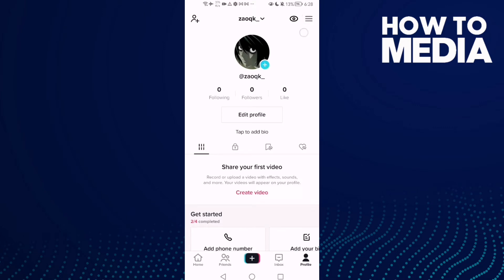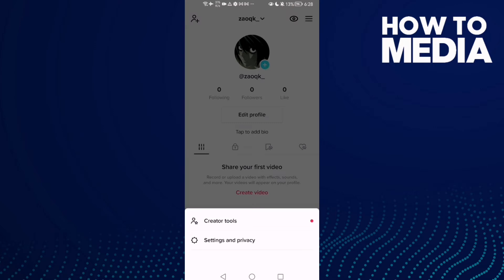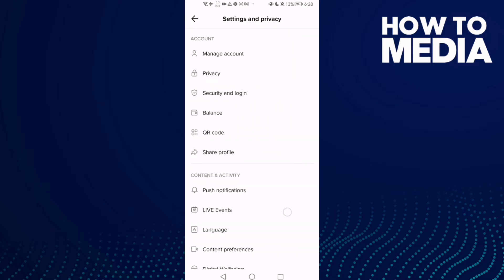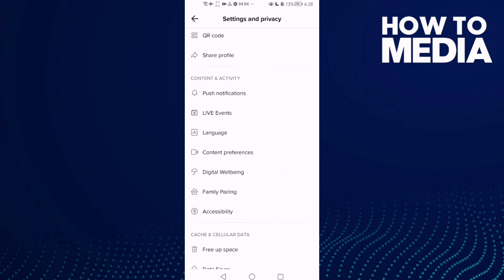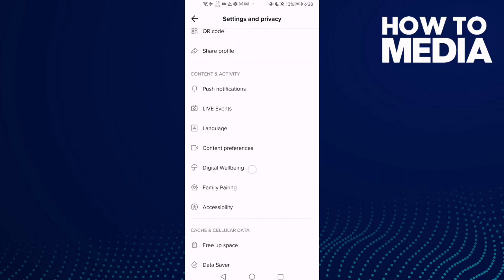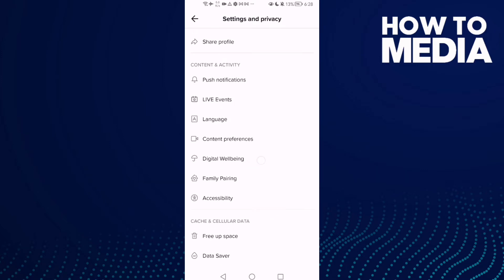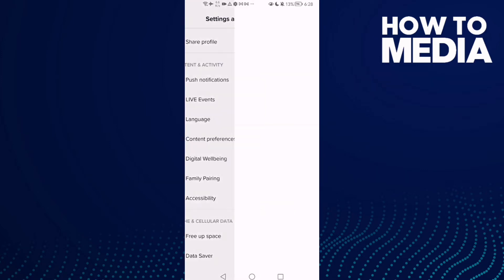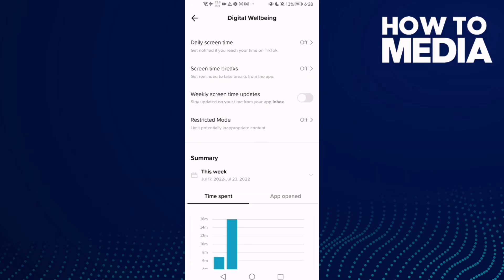How to Find Digital Wellbeing Settings on TikTok Mobile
in this video we discuss :